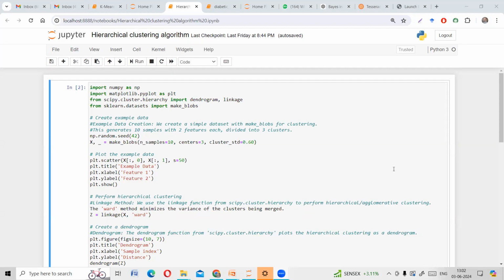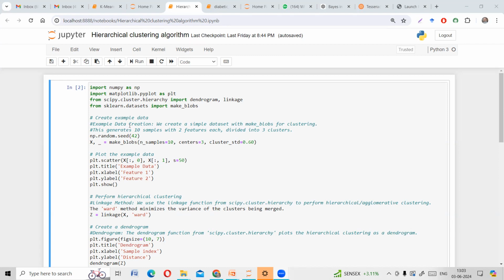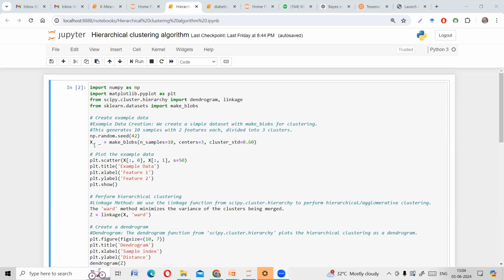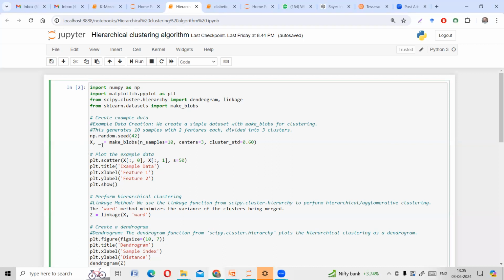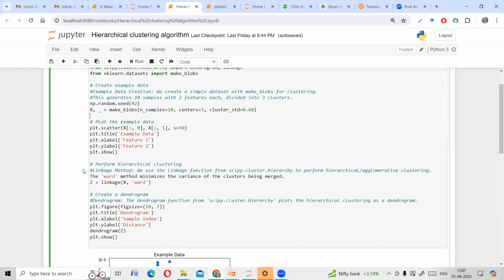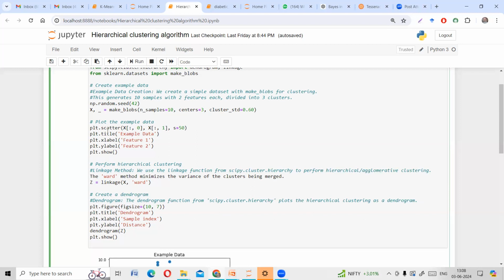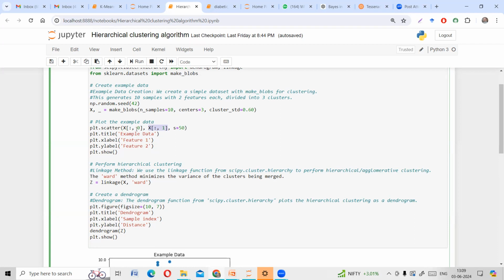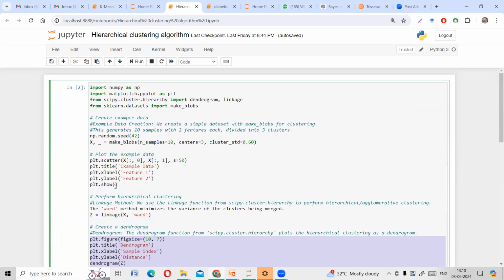3.8 Hierarchical Clustering Algorithm Implementation